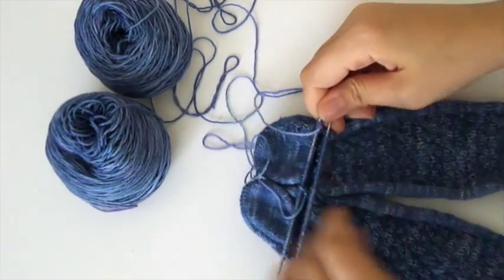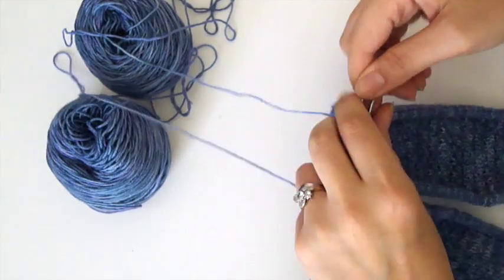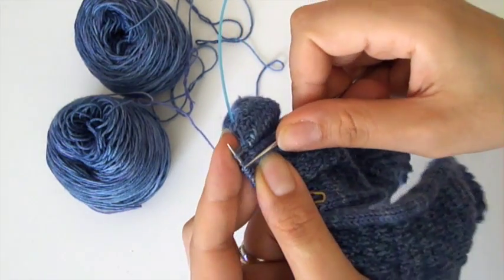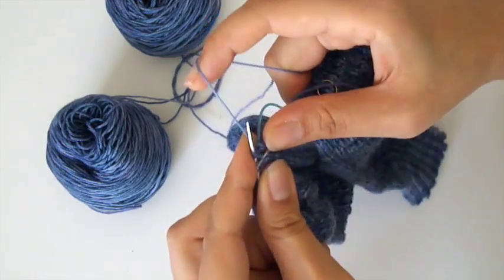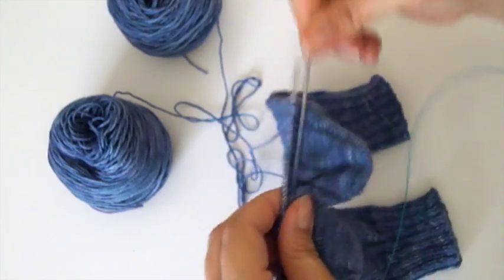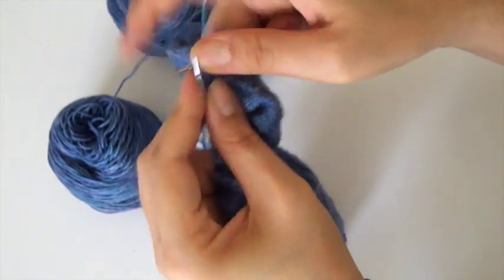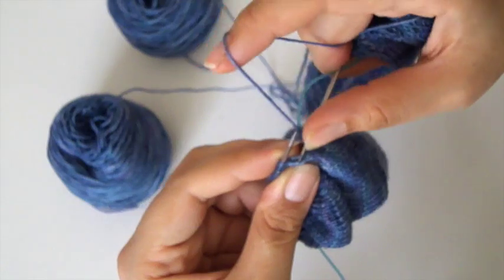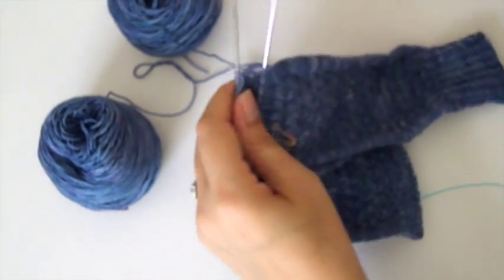How to Close the Hole in the Corner of A Sock Heel - A Knitting Expat Tutorial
Welcome to another Knitting Expat Tutorial!

In this video I show you a tip for closing the hole in the corner of your Sock heels ... this tip was shown to me by the lovely Paula of the Knitting Pipeline Podcast at a recent knitting retreat.

Thanks for taking the time and stopping by ...

Happy Knitting :)